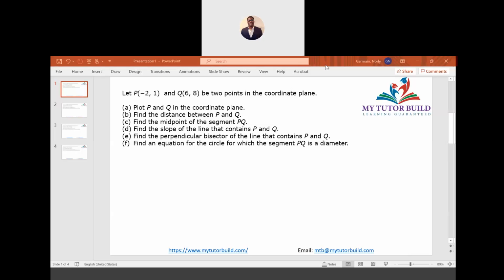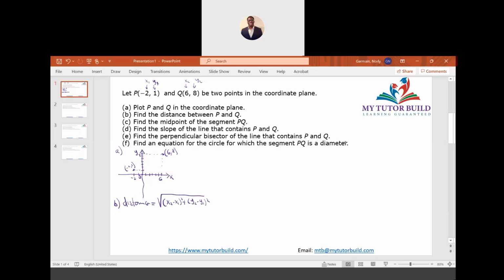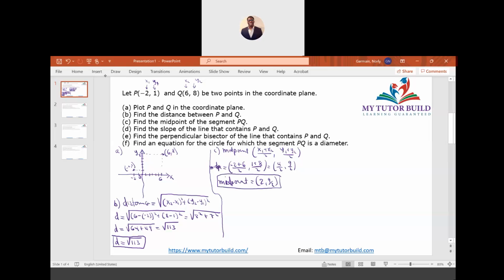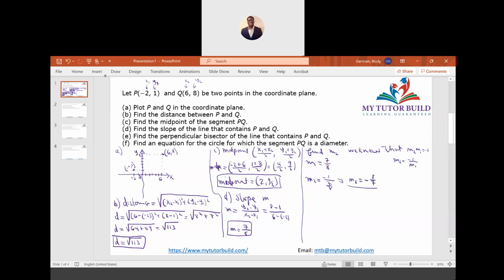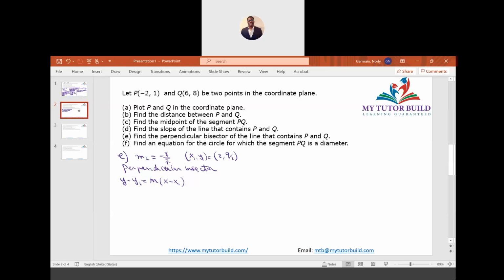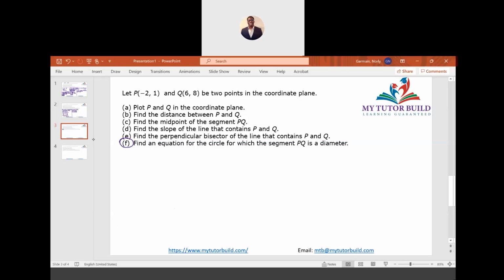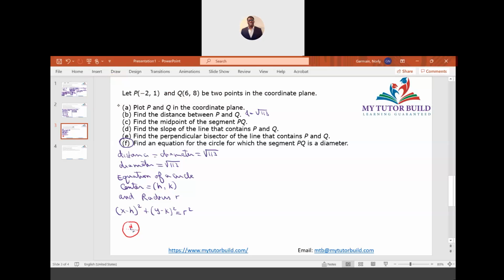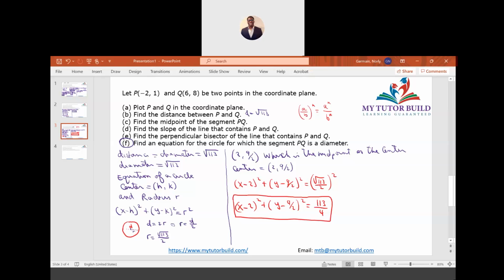Perpendicular bisector and equation of a circle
Let P(−2, 1)  and Q(6, 8) be two points in the coordinate plane.

 Plot P and Q in the coordinate plane.
 Find the distance between P and Q.
 Find the midpoint of the segment PQ.
 Find the slope of the line that contains P and Q.
 Find the perpendicular bisector of the line that contains P and Q.
 Find an equation for the circle for which the segment PQ is a diameter.